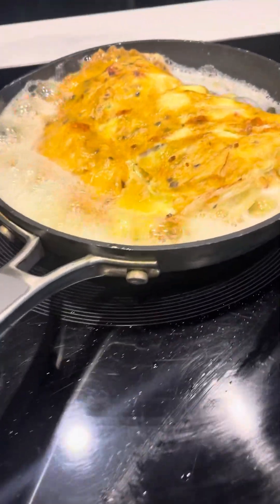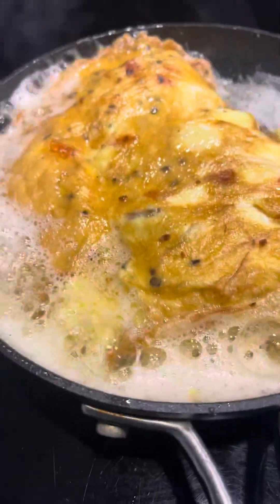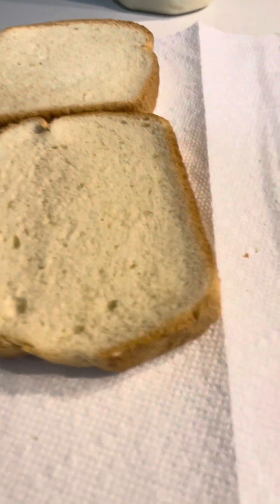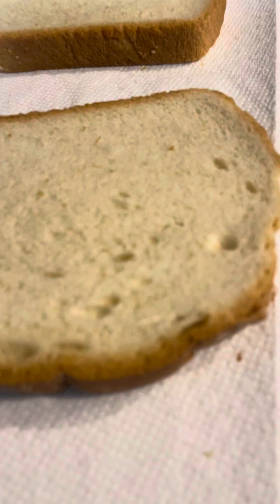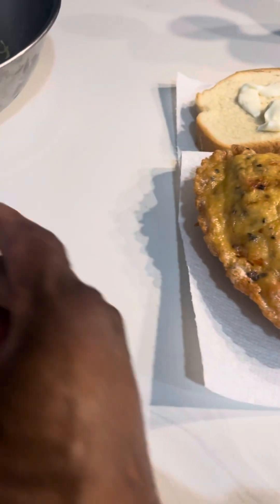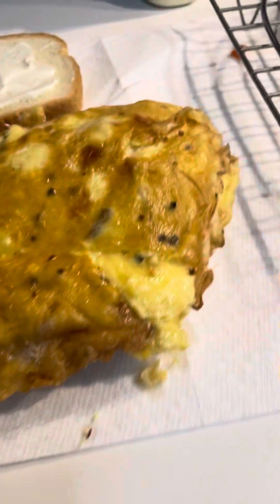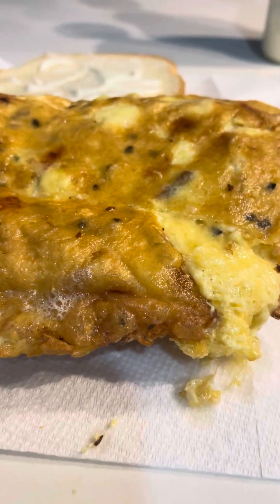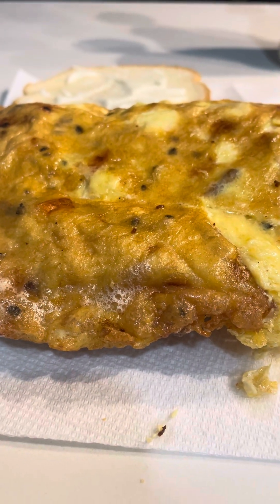Let’s cook with Bonz n a bucket featuring @chef P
What that salmon St Paul sandwich by chef P